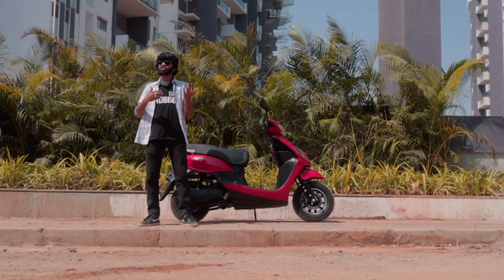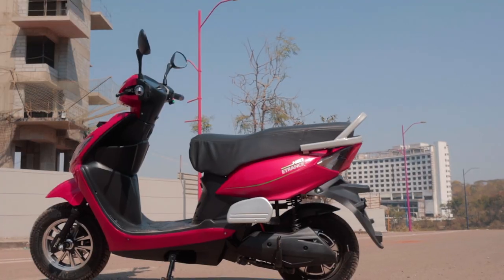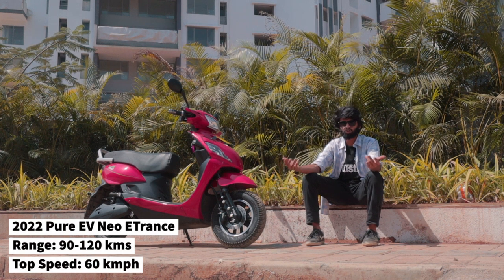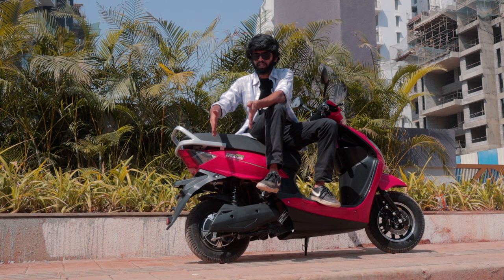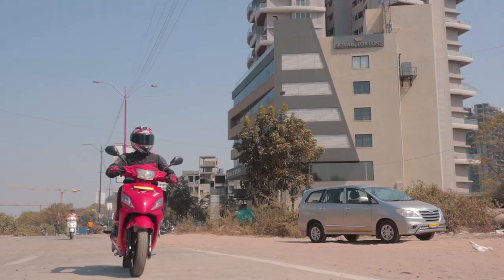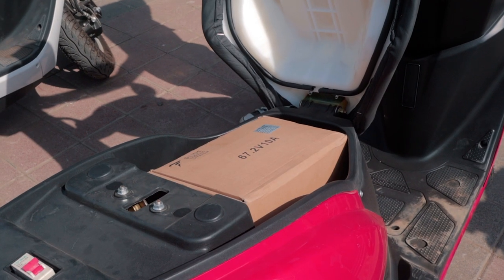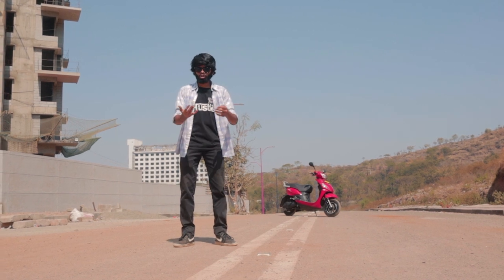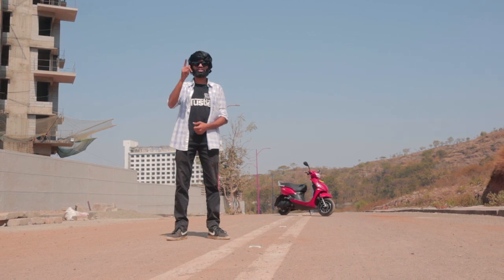2022 Pure EV Neo Etrance: The best way to get electrified! | UpShift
The time of internal combustion engines is slowly coming to an end, especially for smaller commuter vehicle. Having a ICE in an everyday daily driver just doesn't make sense anymore with EV powertrains becoming cheaper to produce day by day. One of the best ways to cut down your fuel bills on a daily basis is by changing your ICE powered scooter. The Pure EV Neo ETrance is a great way to enter the EV scooter market. With looks familiar to some of the most recognisable scooters ever sold in India. The Pure EV Neo ETrance is a very impressive product, wanna know more about it, watch the whole video to find out!

Hosted By:
Kiran Rao

Filmed & Directed By:
Soham Saraf

Scripted By:
Bhavneet Vaswani